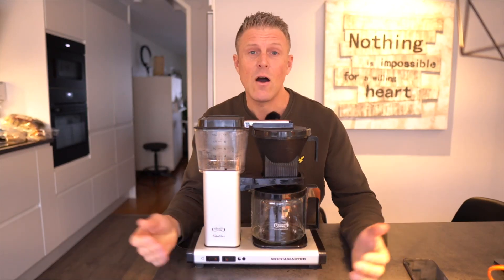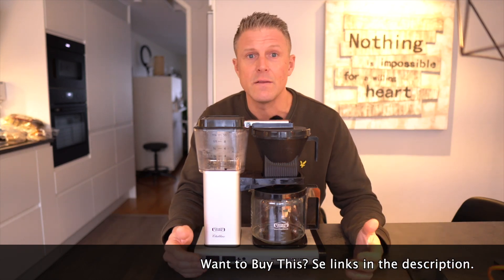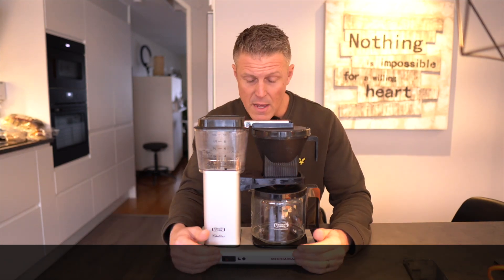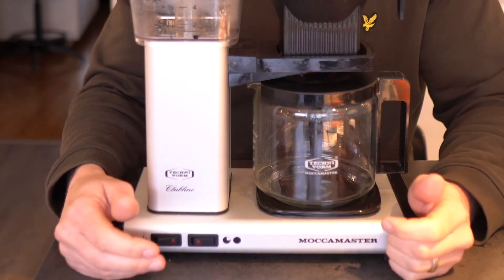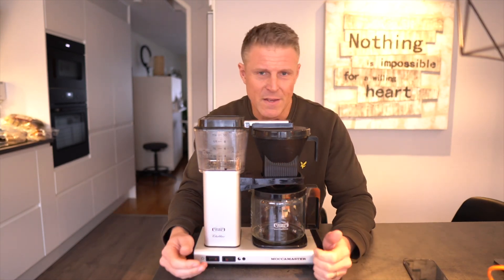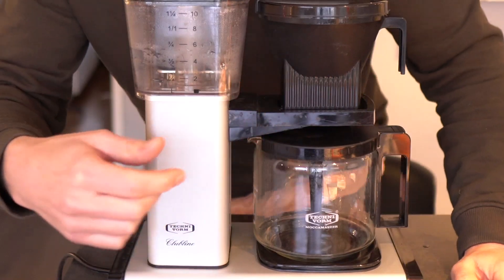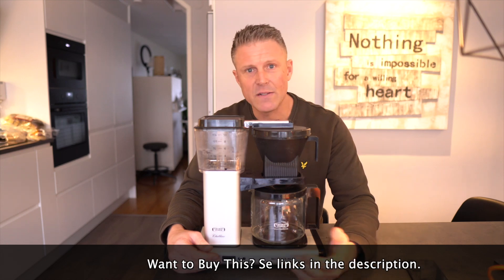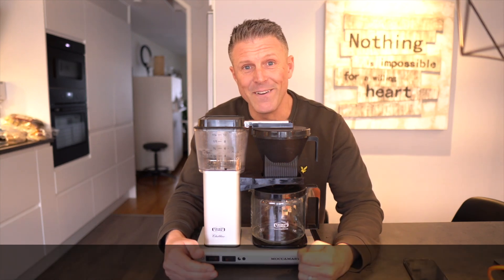This is my Technivorm Moccamaster 53948 KBGV Select Coffee Maker after using it for over 10 years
For EU customers

The Technivorm Moccamaster is a high-quality coffee brewing machine made by the Dutch company, Technivorm. The Moccamaster is designed to brew coffee in a way that preserves the full flavor of the coffee beans and allows for precise temperature control and water distribution.

The Moccamaster is made with durable materials, including stainless steel and copper, and it has a simple, yet elegant design. The machine is available in several different models, including the Moccamaster KBT, KBG, and CDT, and it can brew up to 10 cups of coffee at a time.

Overall, the Technivorm Moccamaster is a popular choice among coffee enthusiasts who are looking for a high-quality, durable coffee maker that can brew coffee with precision and consistency.